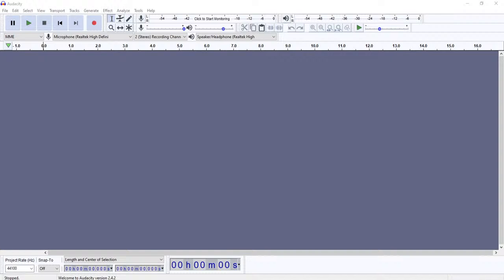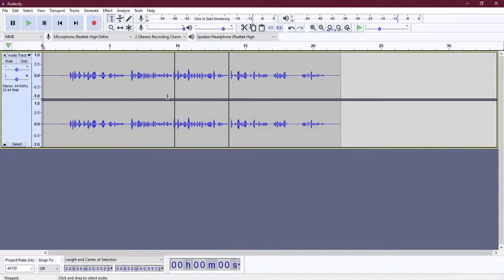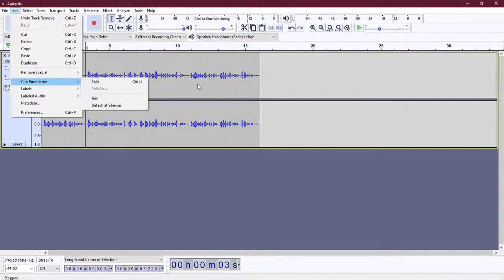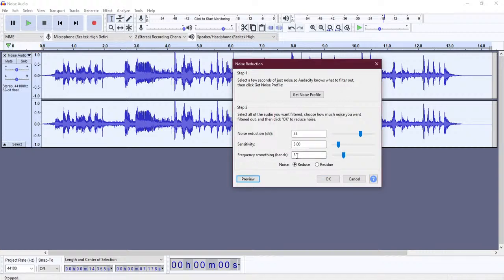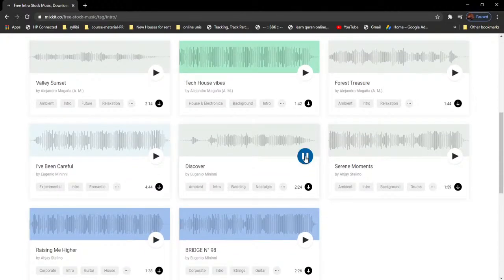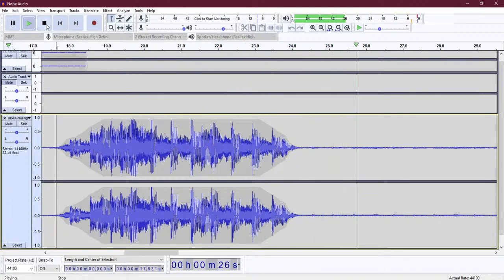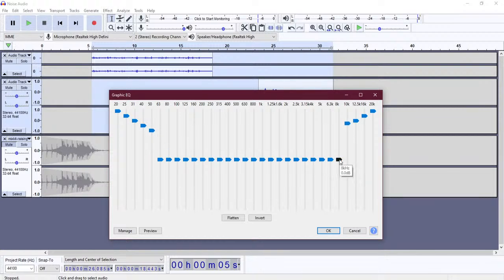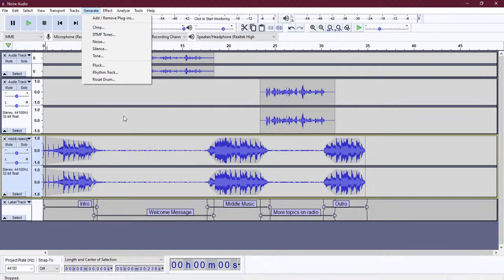How to Work on Audio Element in Audacity? | Lesson 6 Part 2 | Intro to Multimedia Tools | Livestream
In this lesson, I will give you a brief introduction on How to Work on Audio Element of Multimedia in Audacity, This topic is part of the  "Introduction to Multimedia Tools - Livestream Series",  and is specifically designed for the University College of Bahrain students, however, other interested users are free to join.